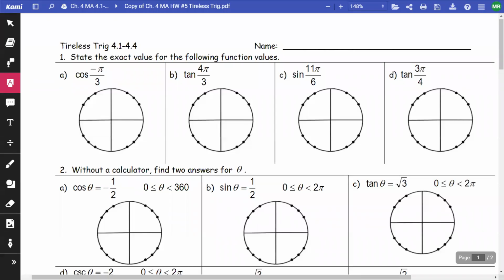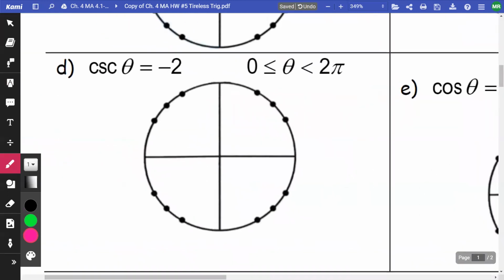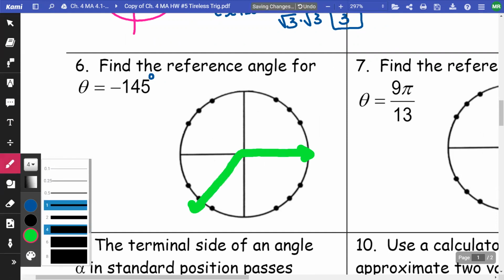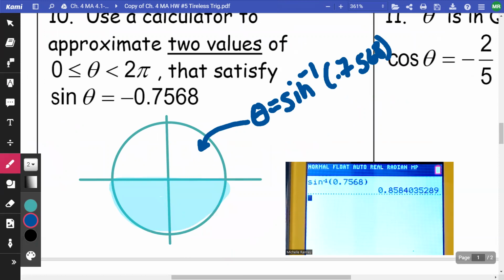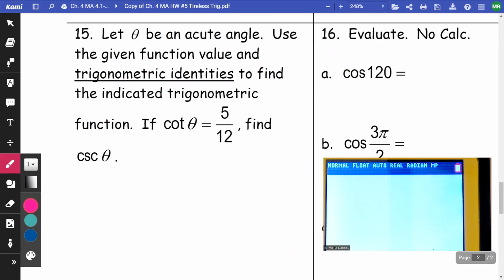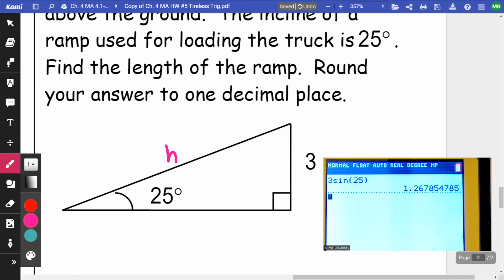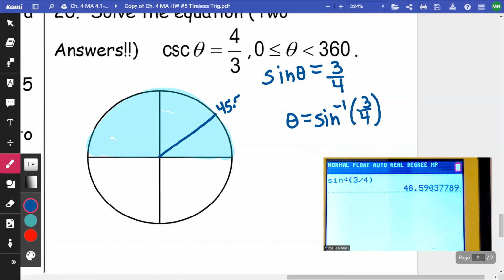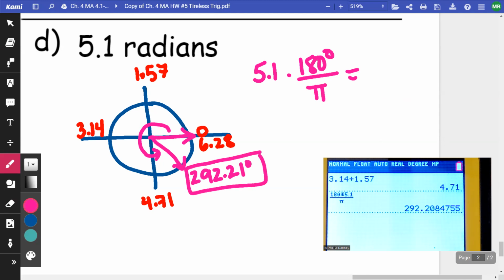Int2 Ch 4MA H5 Tireless Trig WS